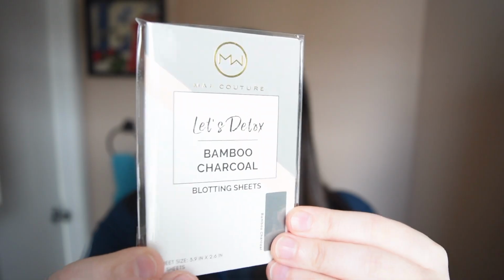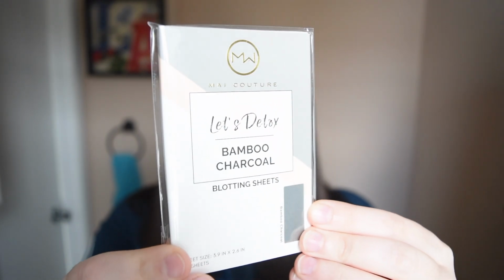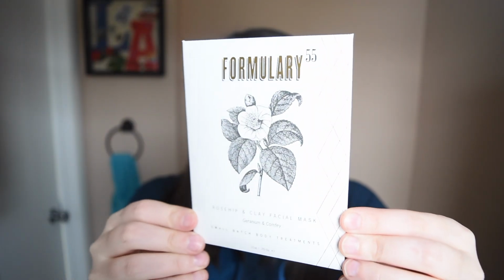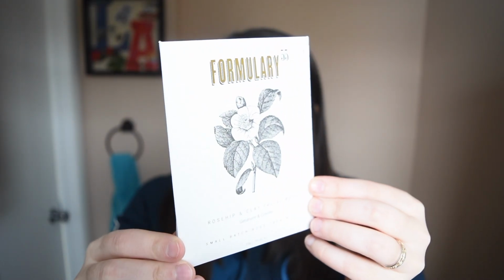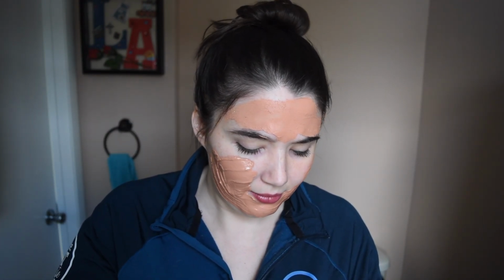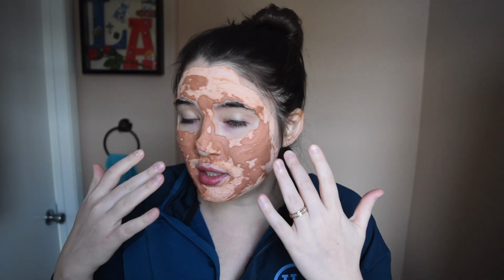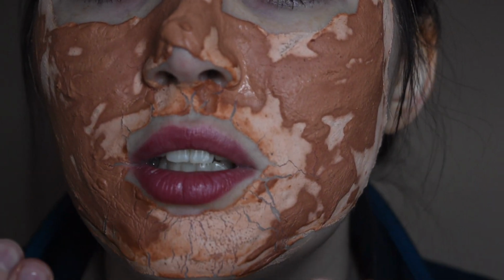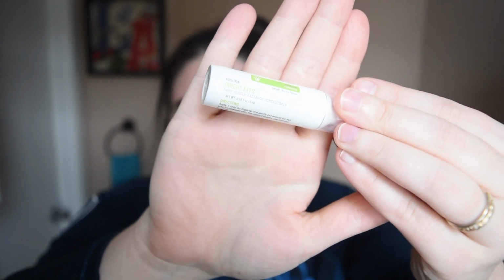FEELING CLEAN & BEAUTIFUL | PETIT VOUR REVIEW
Whose ready for me to review the products from my last Petit Vour box? I was very excited to try out these products and they did not disappoint!! Which is your favorite?

Want to support Ashley's channel? Easy!

Give feedback on her videos! She loves critique!

DERMA E
100% Vegan, Cruelty-Free, Non-GMO, Gluten-free, Soy-free, and natural Skin Care Line.

Organic Basics
Organic Basics is a Copenhagen based clothing company that creates sustainable, better made basics. We put sustainability at the core of everything. That means better fabrics, practices, and longer lasting underwear, t-shirts and socks, but it also means continuously improving our standards, and remaining humble at the same time. It’s our mission to lead the way on sustainable, better made basics.

Bombay & Cedar
Bombay & Cedar is a luxury lifestyle subscription box that features full sized products including aromatherapy, beauty, wellness and discovery! We carefully curate products for those who live a healthy lifestyle and love to inspire.

WhiskerBox
Feline Lifestyle Experts aim to enrich every feline’s quality of life by meticulously pawpicking one-of-a-kind luxuries according to the distinctive feline lifestyle.

Cratejoy
Looking to try out a new subscription box? This is the site to find it! Cratejoy offers subscriptions for every type of lifestyle. No matter your interests, experts and enthusiasts will create and curate the absolute best products for your subscription box - and then send it right to your door every single month.